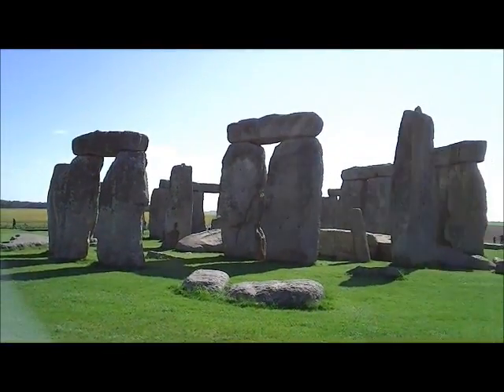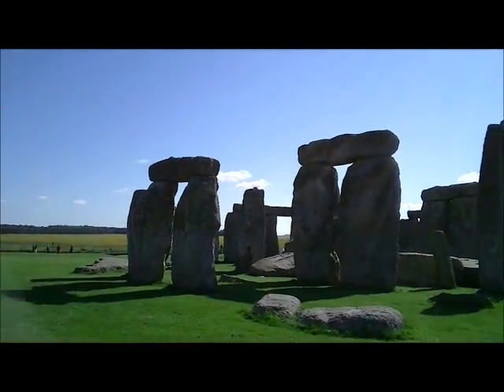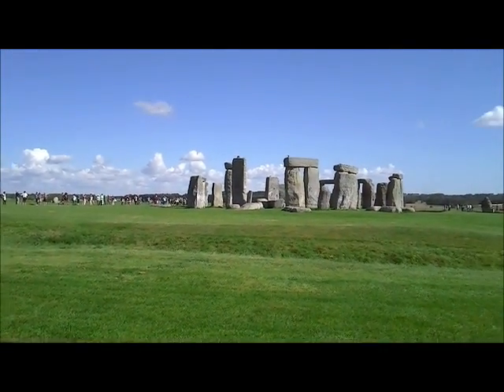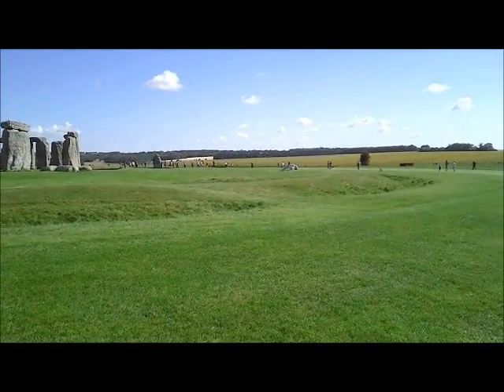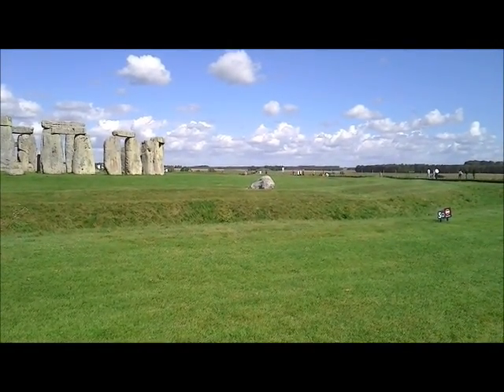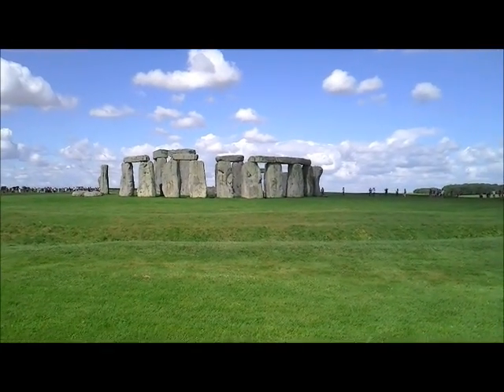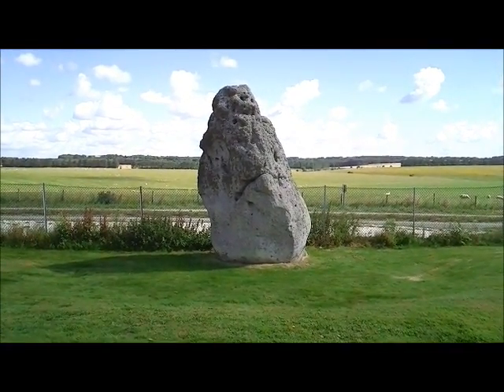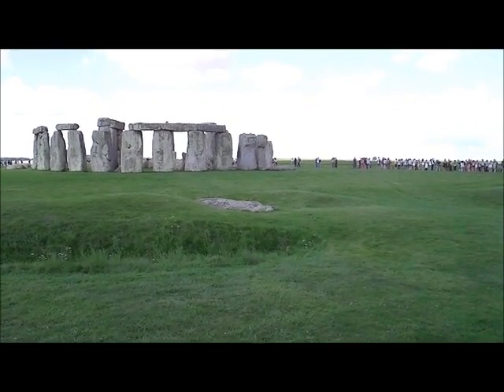Team Clueless visit Stonehenge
Ok, so not really related to 40K in anyway, here's a very short video of our recent visit to Stonehenge.
It was beautifully serene hence the short, quiet commentary.